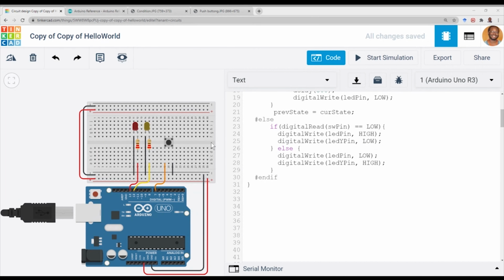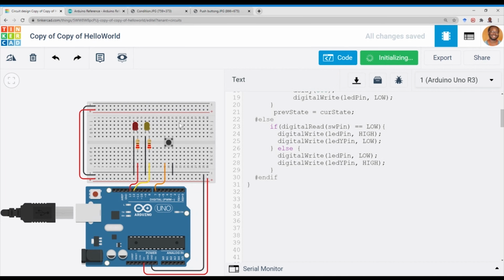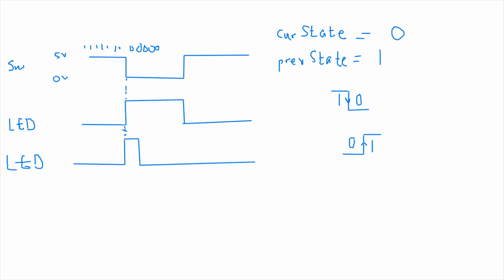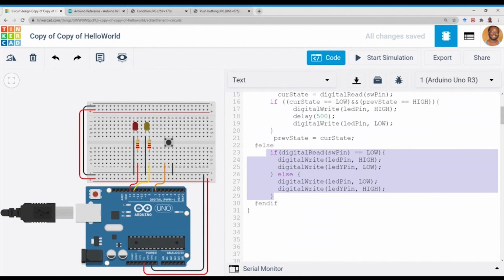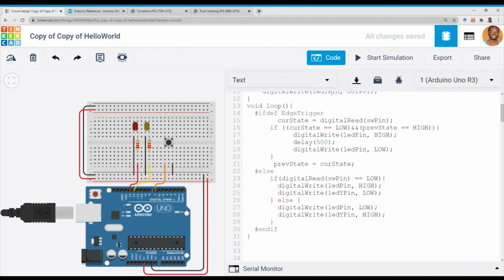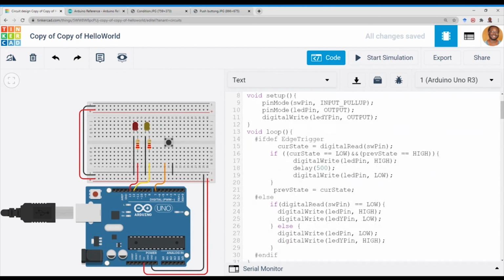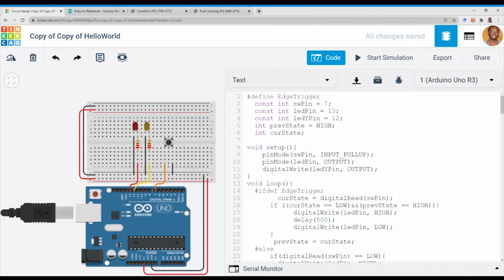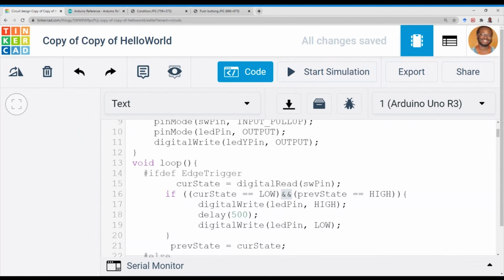Arduino Programming with Tinkercad Part 12: Digital IO Control LED with a Switch using state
This is the 12th video of a series that introduces you to how to program Arduino online without the need for hardware.

This video provides a step-by-step Digital I/O | control of an LED with a switch (or push button) using previous and current state.